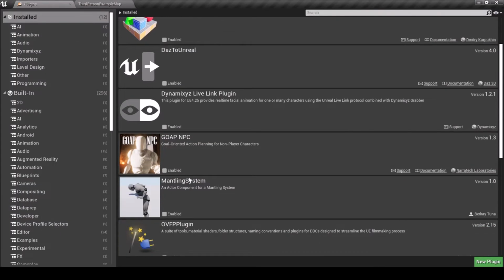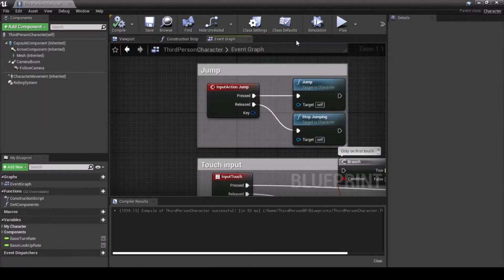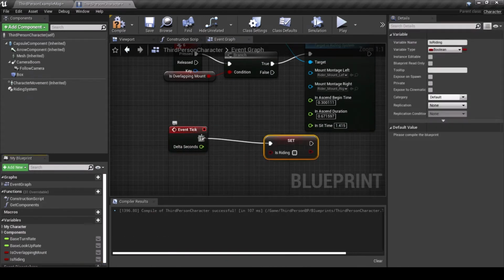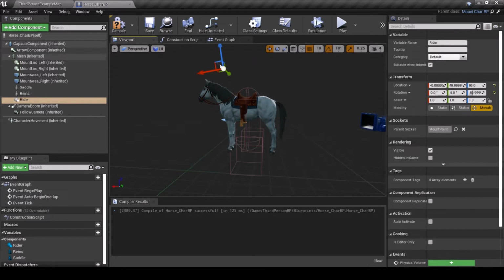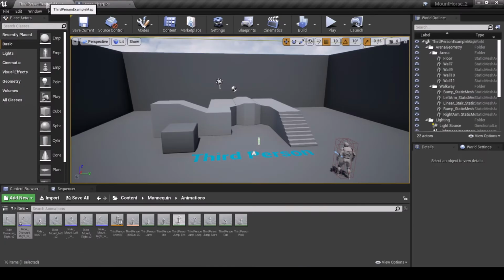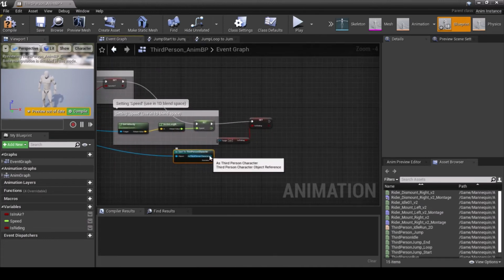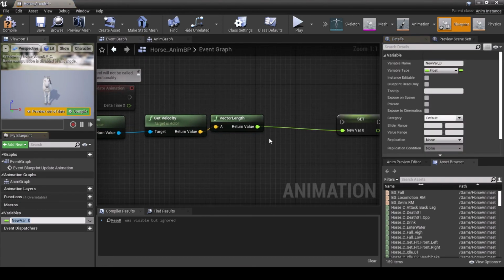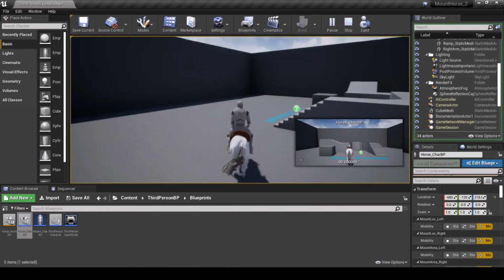Riding System With Horse Animset Pro In Unreal 4.25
Ok, This is a little bigger than I like to do but I Couldn't find a way to split it in to small bits and still have it make sense.
It's not everything the systems will do, but it is enough to get it up and running.

0:00 - Intro
1:05 - Setup
3:00 - Character Blueprint
7:36 - Horse Blueprint
15:10 - Character Anim BP
18:42 - Horse Anim BP
21:20 - Final Adjustments
22:05 - Test it out

I've got some questions about updating this plugin.
    I bought  AEYs version from the Epic Marketplace, it's only $10.00 (US) and works for 4.27 and 5.0.3 (I don't think they are going to update the plugin any further, unfortunately). I have been able to update that plugin for 5.1 as well as 5.2 by finding tutorials here on YouTube.